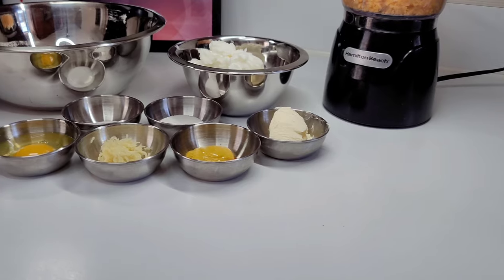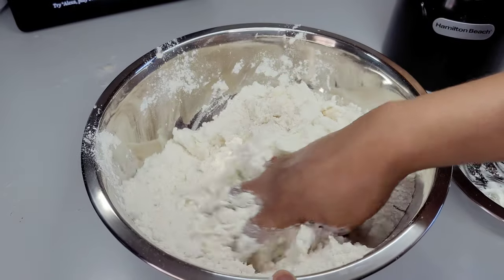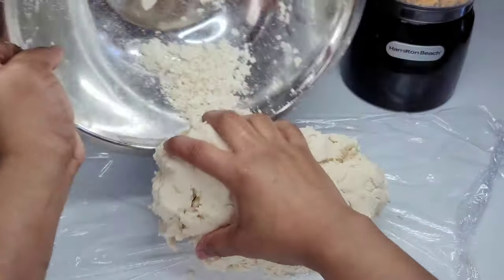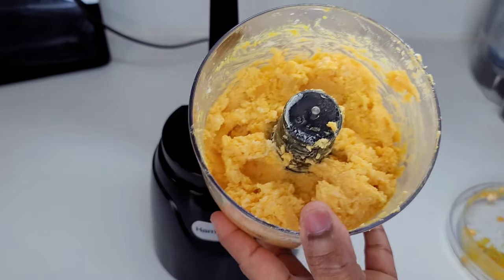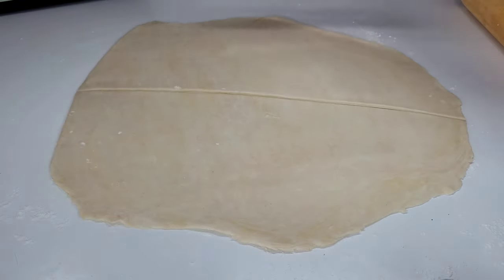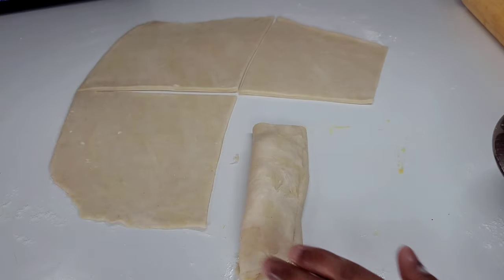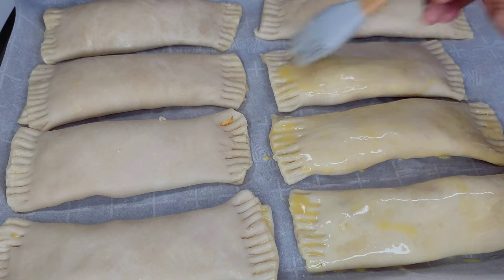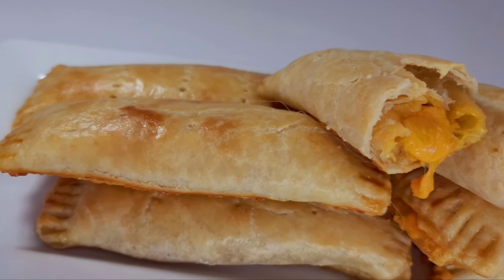GUYANESE CHEESE ROLLS| recipe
2 1/2 cups all purpose flour
1 cup shortening
1/2 tsp salt
1/2 tsp sugar
2 cups grated cheese
1 tbsp butter
1 tsp mustard
1/2 tsp pepper sauce
1 tbsp grated garlic
1 egg